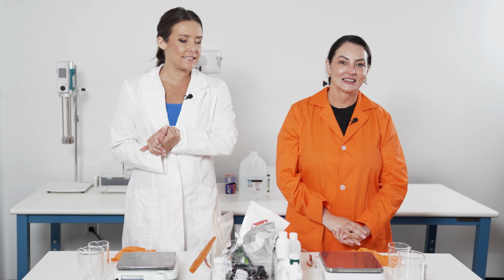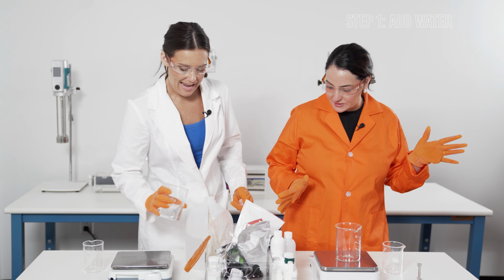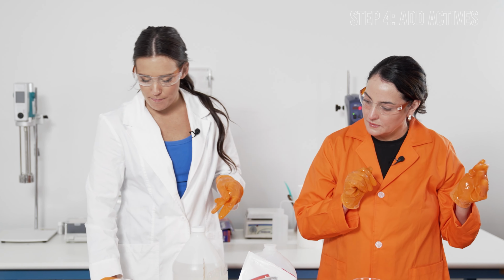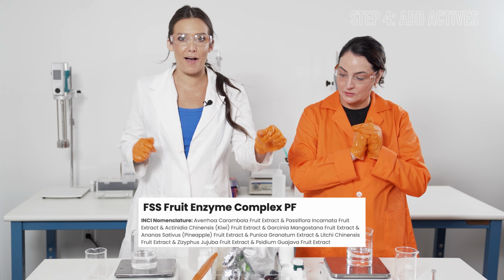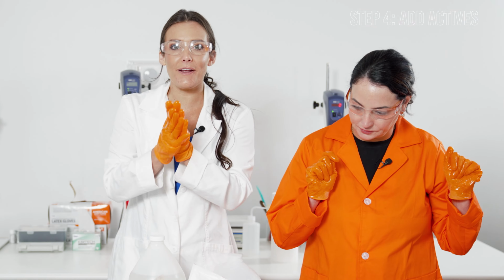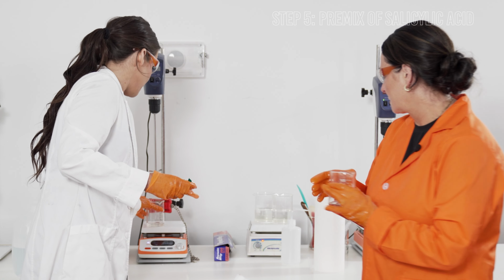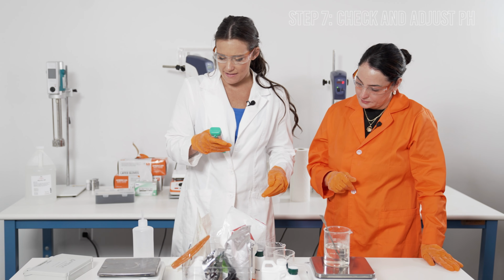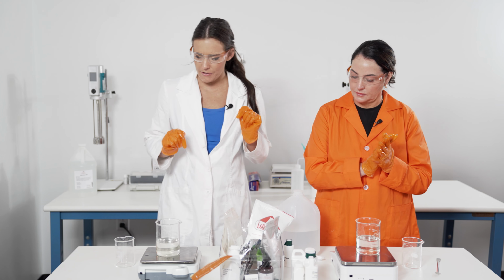Makin' a...Liquid Exfoliant with Veronica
_Makin' a Mess, Episode 6:_ Alex, cosmetic chemist and co-founder of Educated Mess, is joined in the lab by Veronica to create an exfoliant and discuss some common questions around exfoliation, acids, and that "hot dog" smell in some of your fav vitamin C serums.

*Chapters:*
00:00 Intro
1:22 Initial assessment to build out formula
2:20 Misconceptions about exfoliation
3:05 Finalizing what Veronica would like to see in her exfoliant
3:33 Step 1: Add water
3:54 Step 2: Add preservatives
4:12 Step 3: Add humectants for hydration
4:37 Step 4: Add actives
11:44 Step 5: Premix of salicylic acid
12:47 Step 6: Add premix to main batch
13:12 Step 7: Check and adjust pH
14:03 Outro
14:24 Bonus discussion
16:57 Bloopers

Music, sound effects, and some graphics from audiio.com and pixabay.com
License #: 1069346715